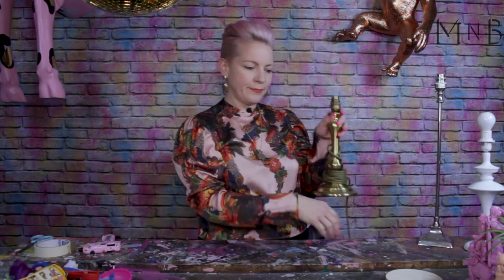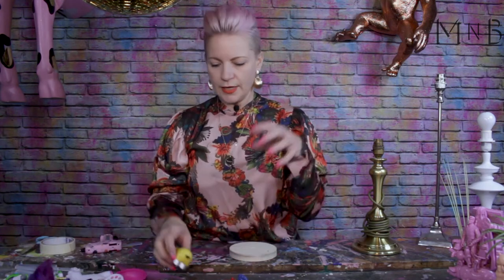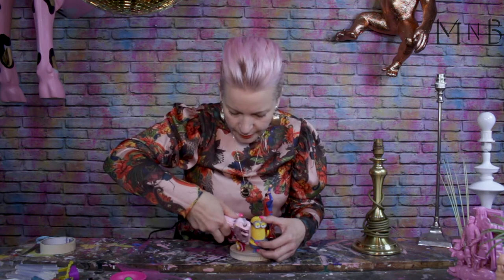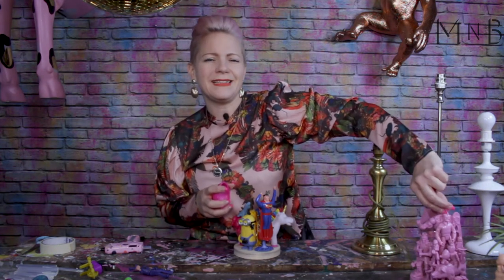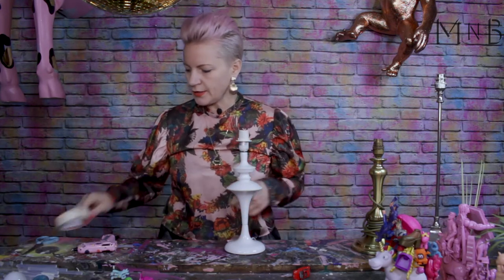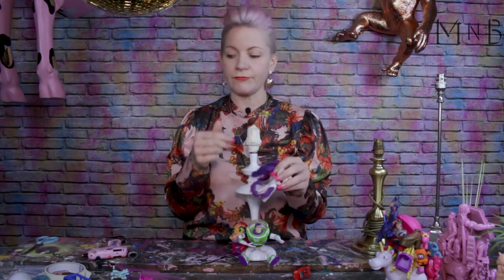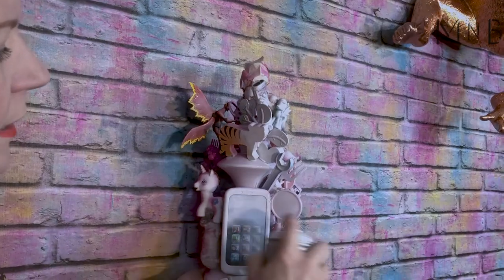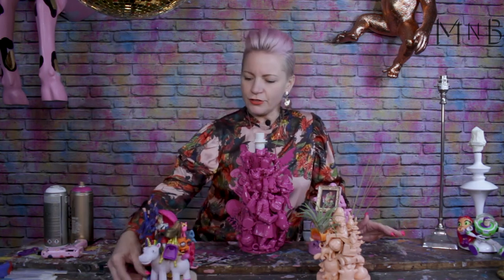UPCYCLED TOY TOWERS FROM THRIFTED JUNK | S1 EP.1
Hi everyone, in response to the popularity of my lockdown inspired instagram live tutorials I've created these YouTube videos as permanent versions so that my followers can revisit and review and so that new viewers can get involved with or without the accompanying worksheets which are available